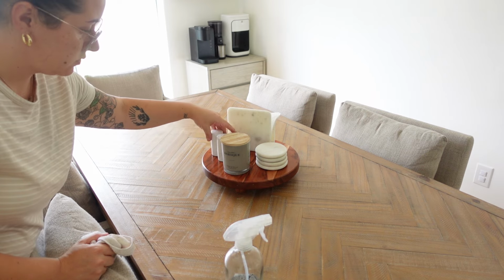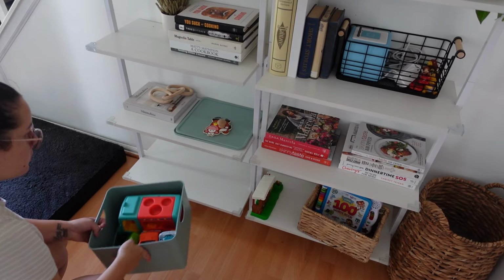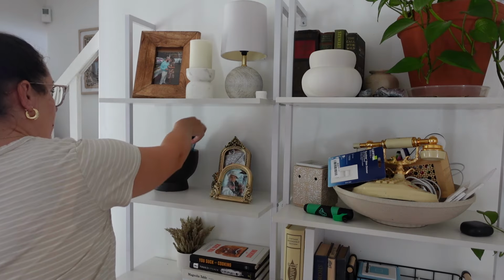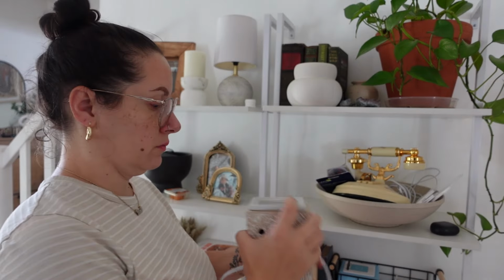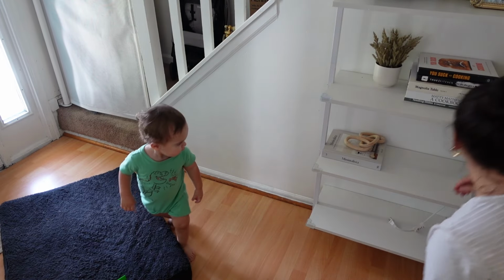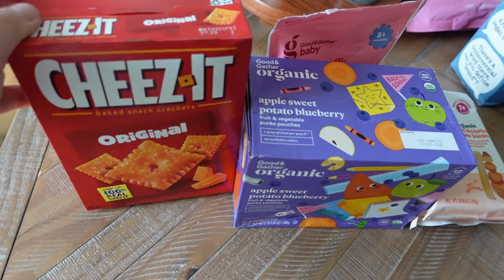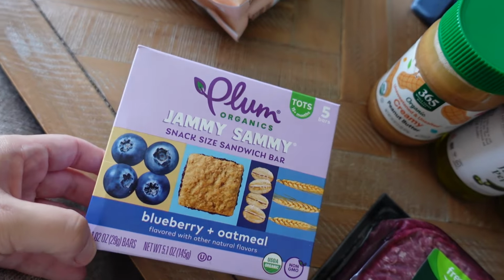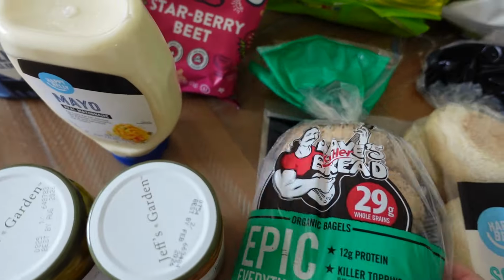Clean My House With Me! CLEANING MOTIVATION 2024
Hello! Today I am taking you through my night of finally having some time to clean up the house after a week of James being sick! So we are just catching up on some  house cleaning, cooking dinner and then putting the house to bed! I hope this video can give you some motivation to get up and get it all done!

Start your own Etsy Shop and get 40 FREE Listings -